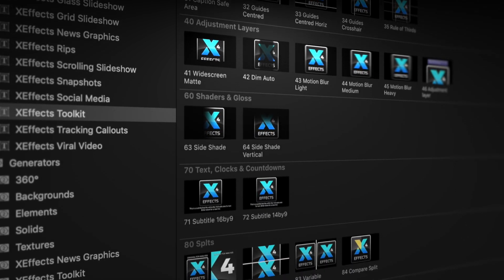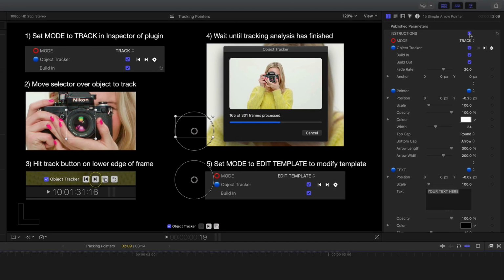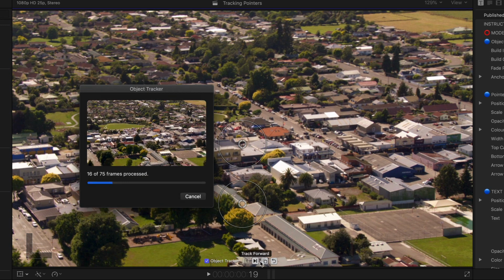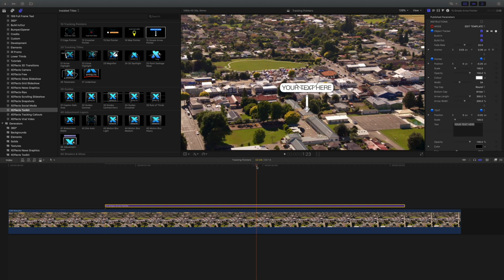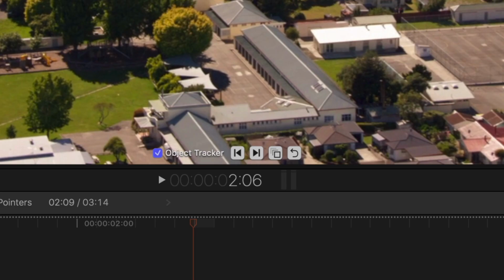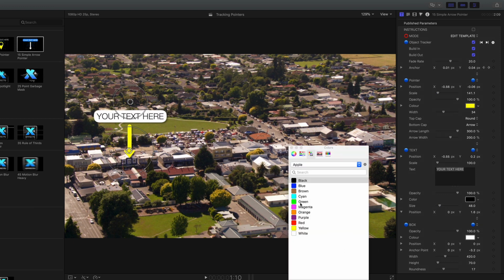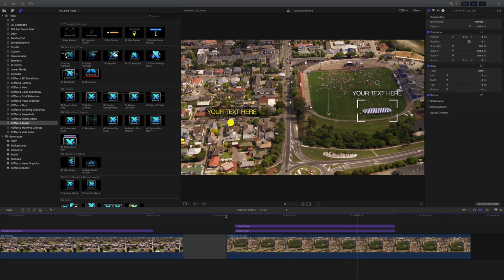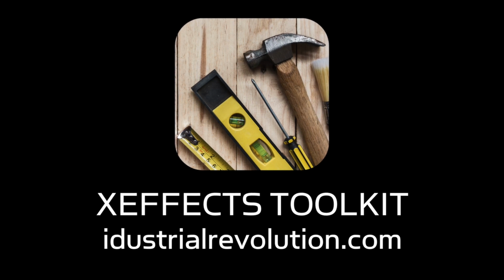How to Track and Customise Pointers in Final Cut Pro X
XEffects Toolkit is a pack of 70 utility plugins for FCPX and tools that make the hard tasks in editing easier. We set out to create the most advanced, most featured and most helpful set of tools on the market for Final Cut Pro X.

Designed by professional broadcast editors, this set of tools is perfect for work such as documentary, news or sport and it's also great for adding polish to corporate and event productions.

New to XEffects Toolkit version2 is a set of Tracking Pointers and tracking added to many of the existing plugins.

The plugins range from essential tools such as Subtitles, Caption Safe Area and Pillarbox Shoulders to fine tuning plugins like Alpha Adjust, RGB Channel Adjust or Channel Swap.

The Shrinkback series of plugins range from a Quad Split builder to a completely adjustable Shrinkback with beginning and end scale, position and individual side crop control. All have options to use the move at the beginning, end or both.

We feature a suite of tools for analysis. An Arrow Highlight, Circle Highlight, a Telestrator and Zoom Split Analysis that enlarges footage in a split compared to the original. The two Side Shade plugins allow a vertical or horizontal section of the screen to be darkened with a gradient for graphics or picture overlay. All have optional transitions so you don't have to add them.

The pack also contains a set of Variable Splits, Auto Zoom and Auto Rotate, Guides, 3D Spotlight and 3D Perspective as well as a set of Long Fades and more. We've also included industry standard VT Clocks and Countdown Slates!